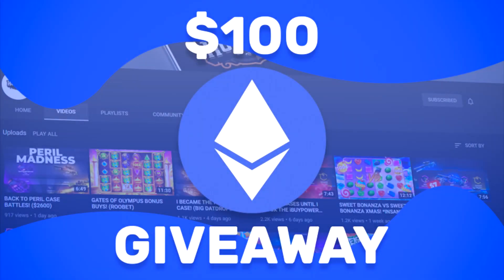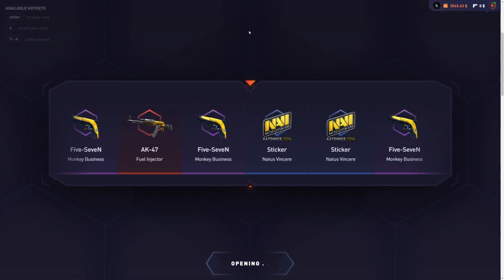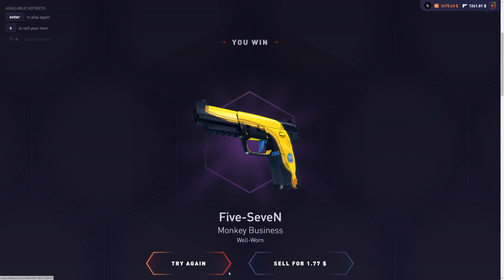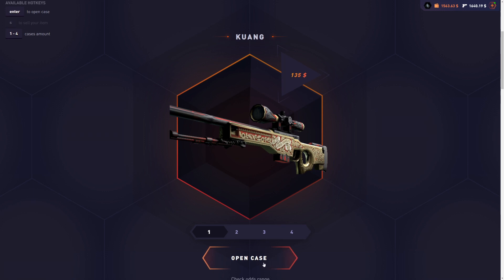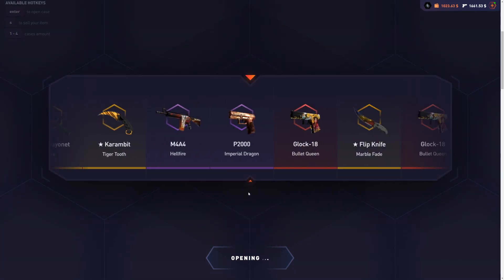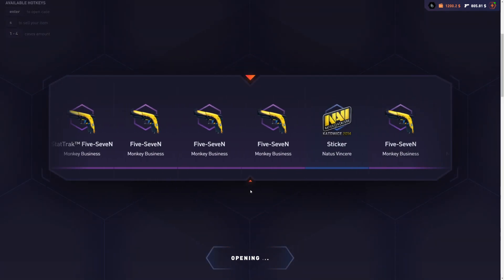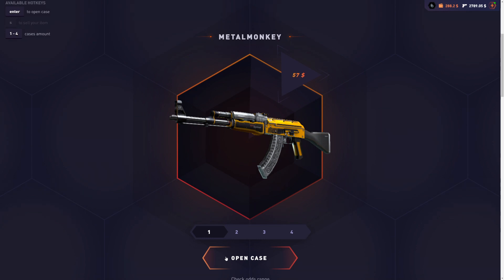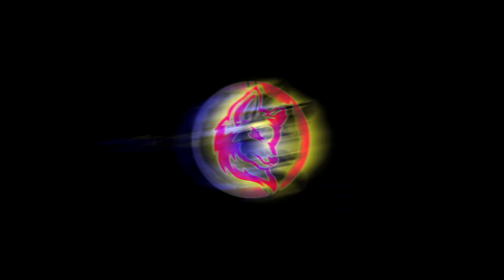*NEW* METALMONKEY CASE VS KUANG CASE! (you wont believe what happened)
I did a test to see which case paid better between the MetalMonkey Case and the Kuang Case and the results will surprise you.. hope you guys enjoy!